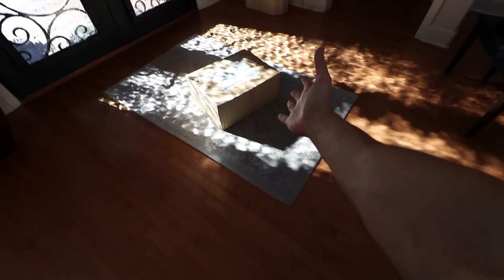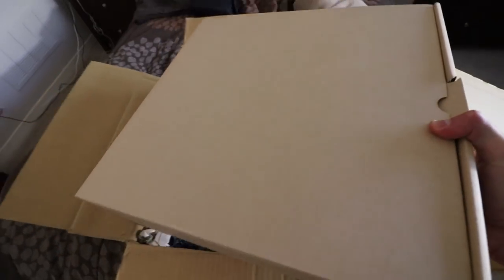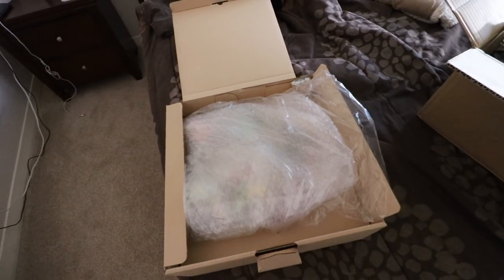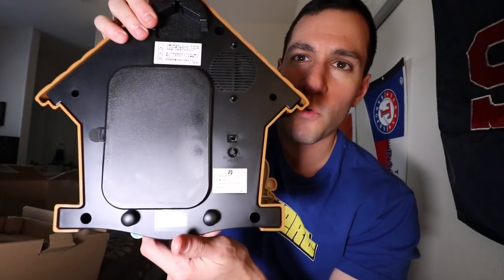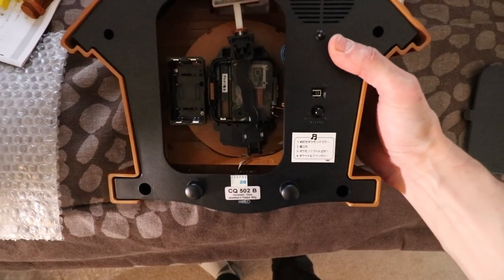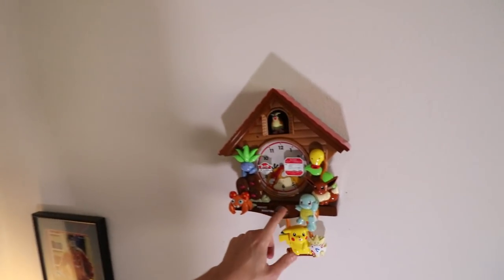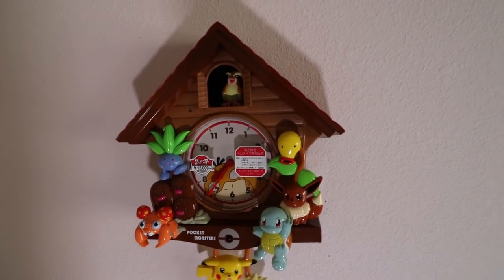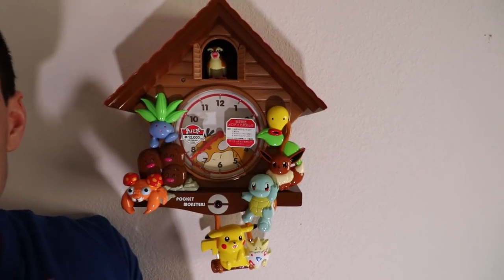I BOUGHT THE RAREST POKEMON CLOCK IN THE WORLD!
I bought the RAREST Pokemon cuckoo clock in the world! Unboxing it and sharing its SPECIAL ABILITY! Join the Hart Squad!

► I'm Leonhart! I'm a professional voice actor having done voices on One Piece and more! Join me for some funny Pokemon Card Openings, Let's Plays, VLOGs, Comedy Sketches and much more!

► Contact Leonhart!